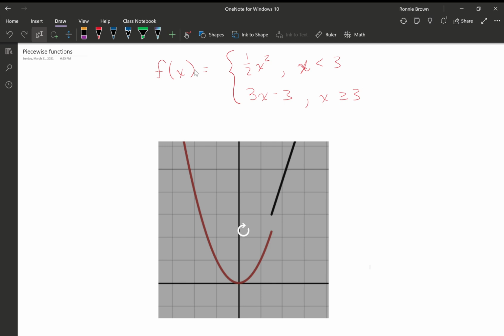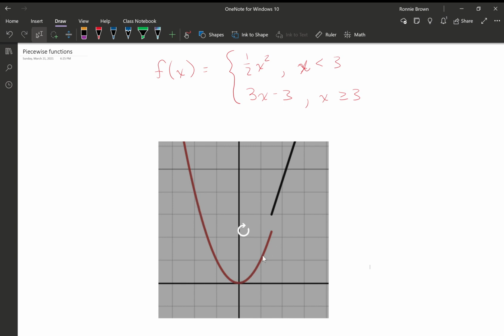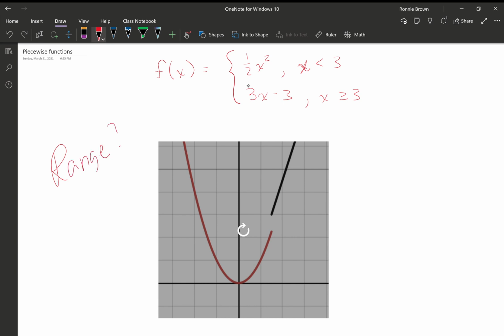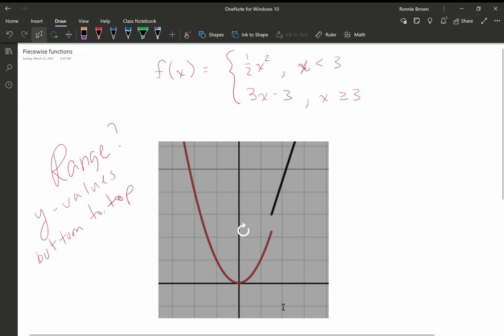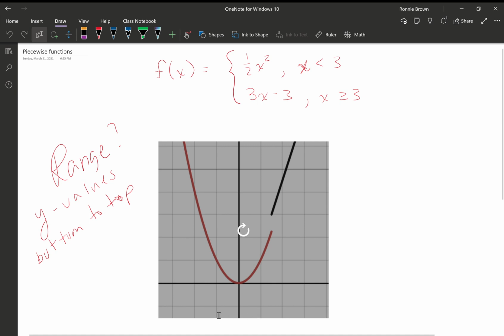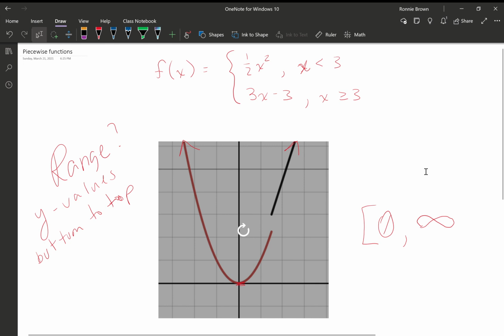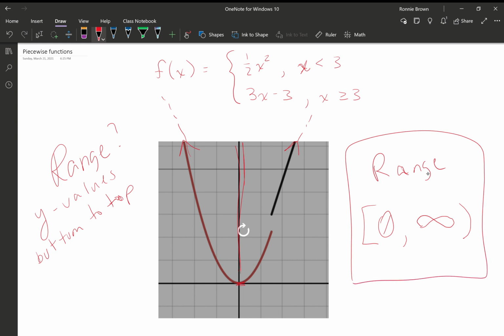Finding the range of a piecewise function